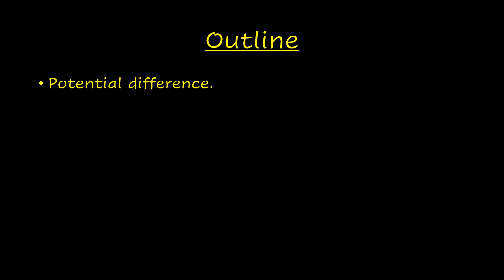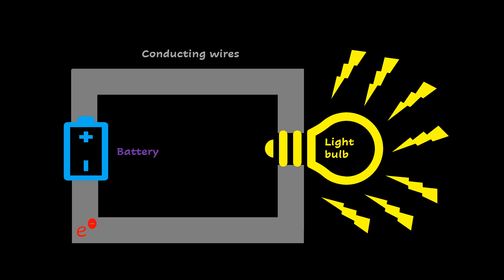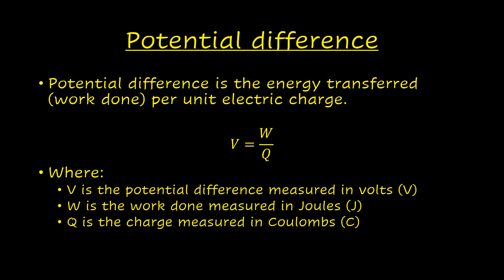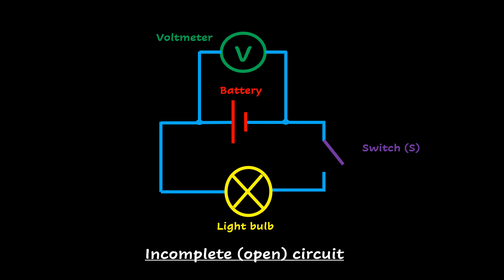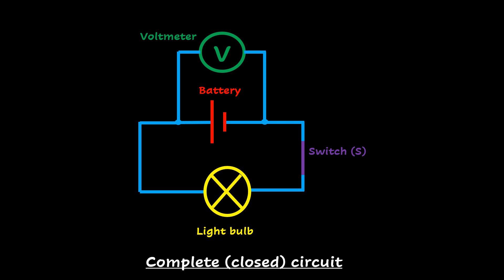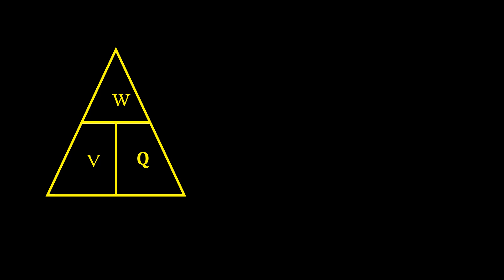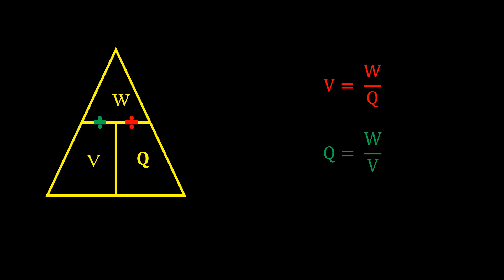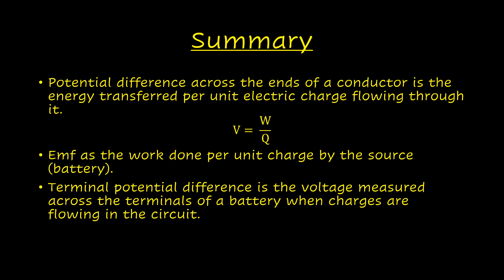electric circuits grade 10 | potential difference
At the end of this lesson, you will be able to:

Define the potential difference across the ends of a conductor in words, and in symbols.
State the unit of potential difference.
Define emf
Define the terminal potential difference.
Do calculations involving potential differences.

grade 10 physics term 1
physical sciences grade 10
Electric circuits:
electric circuit grade 10
electricity grade 10

Timestamps:
00:00 – Introduction
01:34 – Outline
02:10 – Basic electric circuit
03:35 – Potential difference
05:09 – Voltmeter
05:32 – Emf
07:42 – Terminal potential difference
09:10 – Difference between emf and terminal potential difference
10:11 – Potential difference (V), work done (W), and charge (Q)
11:21 – Question
13:24 - Summmary